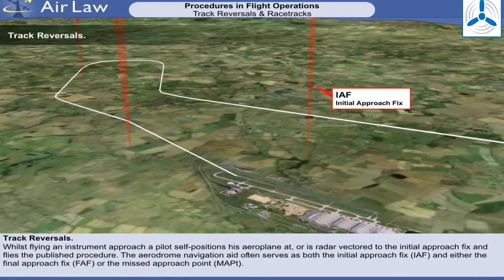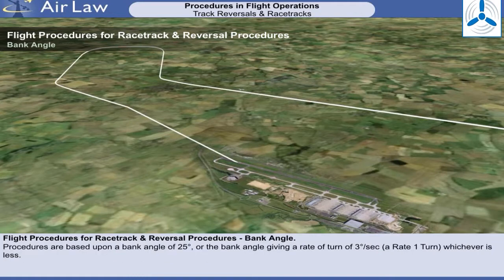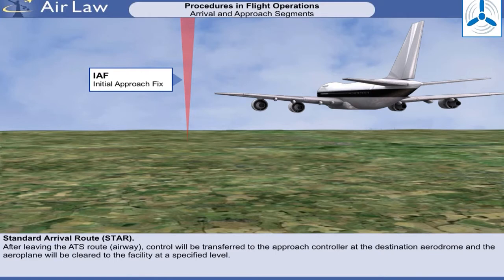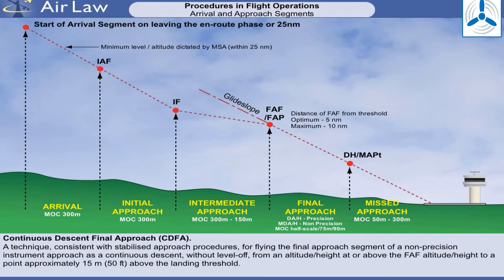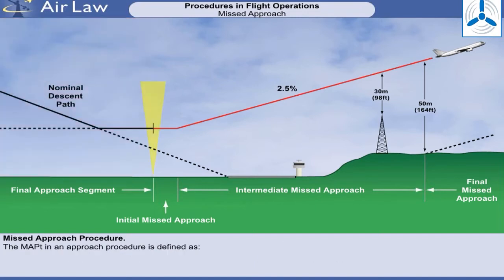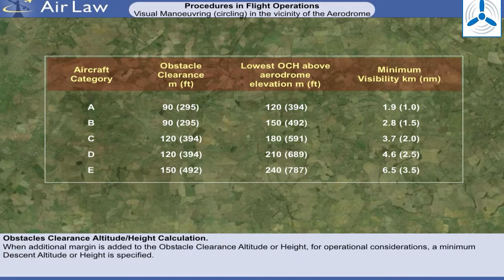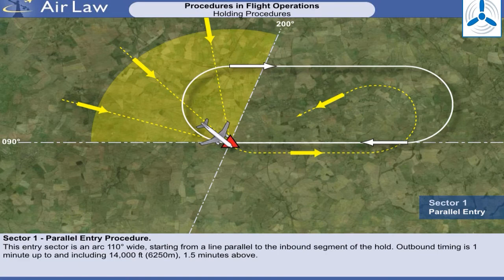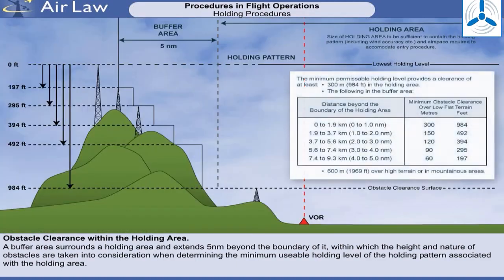Procedures in flight operations 2